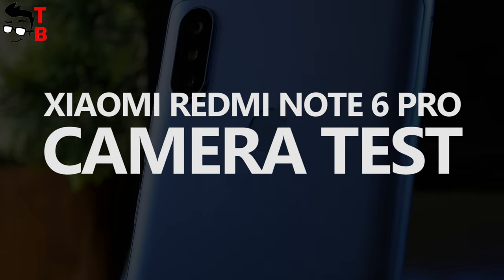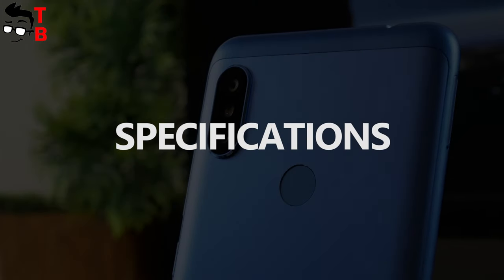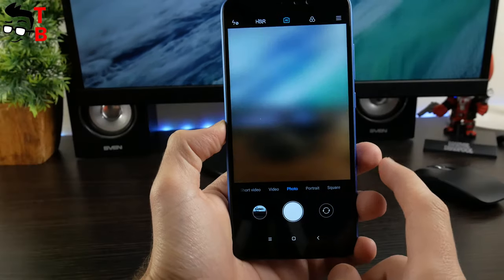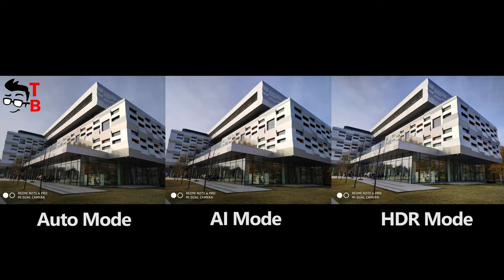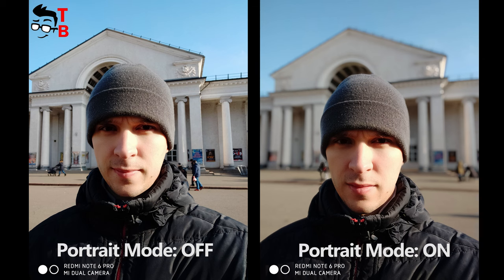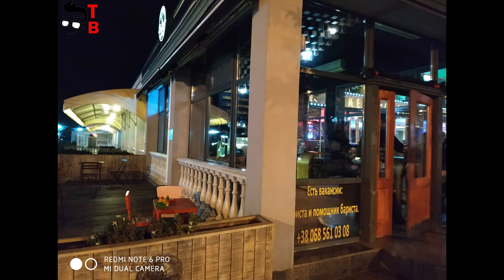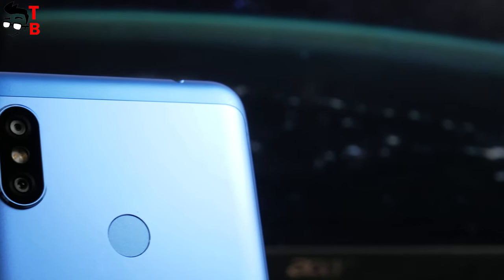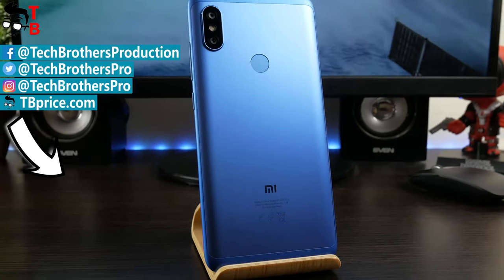Xiaomi Redmi Note 6 Pro Camera Test: Sample Photos & Videos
- Xiaomi Redmi Note 6 Pro 3+32GB | PRICE: $169.99 ($20 OFF)
- Xiaomi Redmi Note 6 Pro 4+64GB | PRICE: $189.99 ($10 OFF)
Watch our video with camera test of Xiaomi Redmi Note 6 Pro. We review camera app, main functions and modes, and then look at real sample photos and videos in different lighting conditions.
🔥 Today's Best Tech Deals!
GearBest
- Xiaomi Mi 8 Lite 6+128 | PRICE: $259.99
- Xiaomi Mi 8 6+64GB | PRICE: $389.99
- Xiaomi Redmi Note 6 Pro 3+32GB | PRICE: $189.99
- Xiaomi MI MIX 2S 6+64GB | PRICE: $379.99
- Xiaomi Redmi 6 3+64GB | PRICE: $129.99
- OnePlus 6 8+128 | PRICE: $449.99
- HUAWEI Honor 8X 4+64 | PRICE: $269.99
- Zeblaze THOR 4 | PRICE: $119.99
- Ninebot Segway ES2 Folding Electric Scooter from Xiaomi Mijia | PRICE: $358.99 | COUPON: GBB5ES2
- HIMO V1 Folding Bike Moped Electric Bike from Xiaomi Youpin E-bike | PRICE: $469.99
- Xiaomi Ninebot C + Classic Electric Single Wheel Balance Unicycle | PRICE: $289.99
- Samebike LO26 Moped Electric Bike Smart Folding Bike E-bike | PRICE: $659.99

Banggood
- Xiaomi Mi8 Pro Global Version 8 128GB | PRICE: $527.99 | COUPON: 12BGM8PG
- Jumper EZbook 3 Plus laptop M3-7Y30 8G 128G | PRICE: $459.99
- Jumper EZbook X4 Intel Gemini Lake N4100 4GB 128GB | PRICE: $305.99
- Jumper EZBOOK 3 PRO 6GB RAM 64G eMMC | PRICE: $249.99
- Jumper EZBOOK 3 PRO 6GB RAM 128G | PRICE: $279.99
- DEEQ Z156 Intel Cherry Trail X5-Z8350 4GB 64GB | PRICE: $189.99
- Jumper EZBOOK 3S Intel Apollo Lake N3450 6GB 256GB | PRICE: $329.99

Xiaomi Redmi Note 6 Pro Specifications:
Display: 6.26 inches, 1080 x 2280 pixels, 19:9 ratio, 403 ppi density, 81.1% screen-to-body ratio, IPS LCD
Processor: Snapdragon 636
RAM: 3/4GB
Storage: 32/64GB + microSD up to 256GB
Rear camera: dual 12 MP, f/1.9, 1/2.55", 1.4µm, dual pixel PDAF + 5 MP, f/2.2, 1.12µm, depth sensor
Front camera: dual 20 MP, f/2.0, 0.9µm + 2 MP, f/2.2, 1.75µm, depth sensor
Battery: 4000 mAh + Charging 2A/5V 10W

Video credit:
Tech Brothers

Hashtags for searching